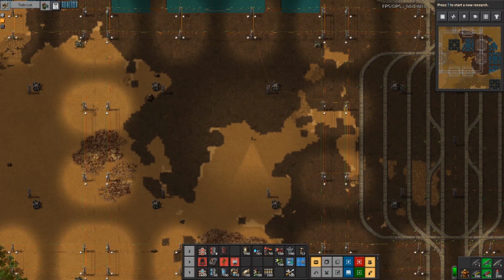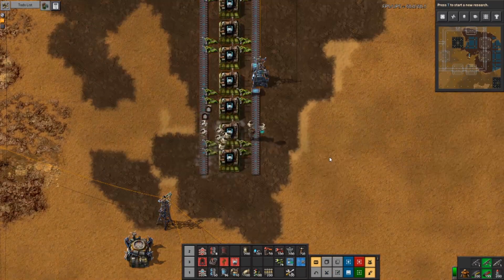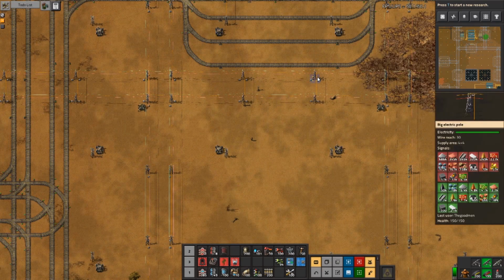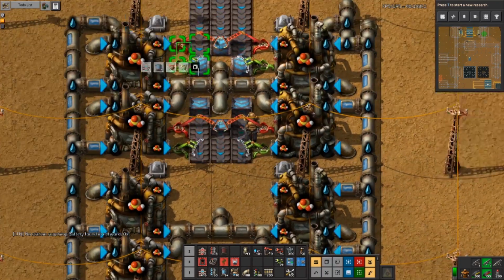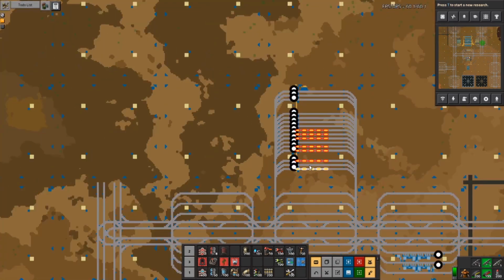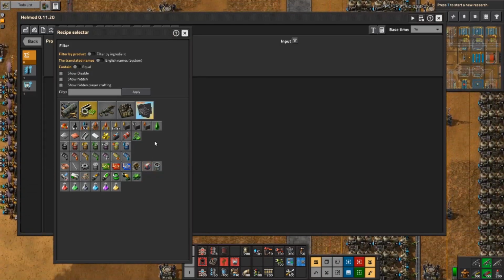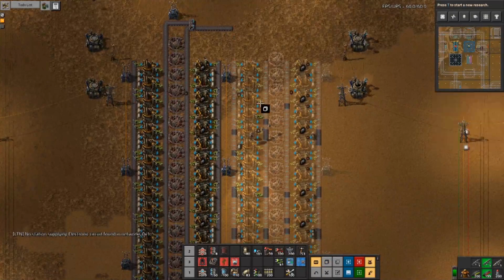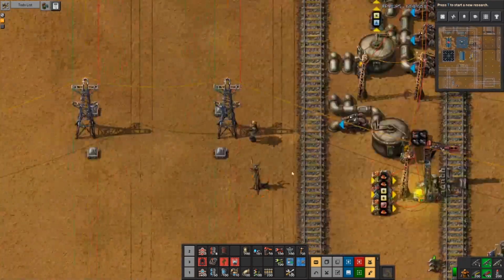Factorio 1.0 From Zero to Megabase | EP 025 Batteries and Accumulators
Factorio is one of my all time favorite games and right next to Minecraft in my Hearth. So I really loved the Idea of a series. In the Beginning of the Channel I waited for the 1.0 Update and now its finally time for the series. So Welcome to Factorio and From Zero to Megabase.

Social Media Stuff and Links